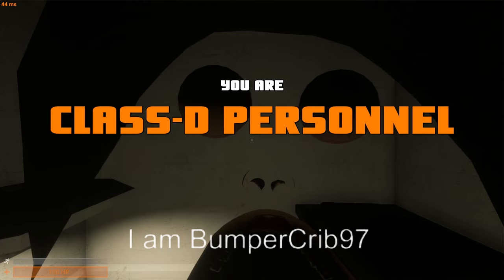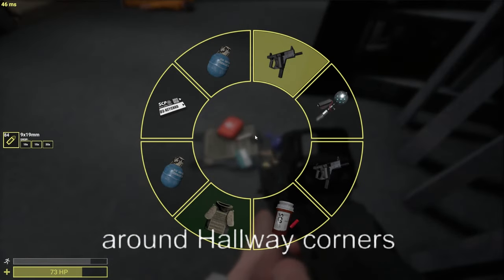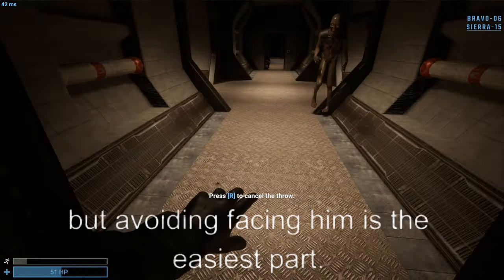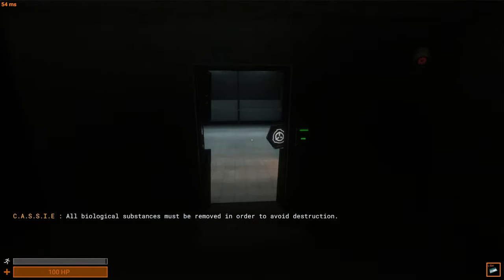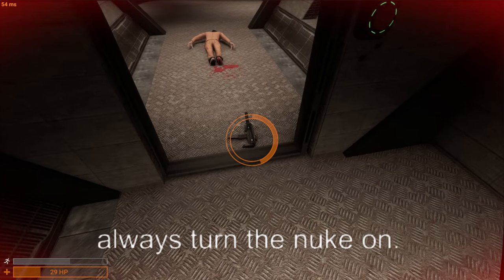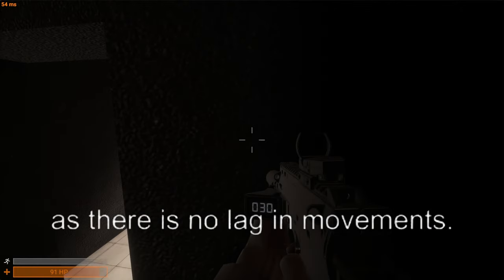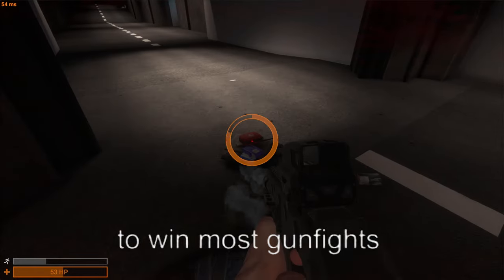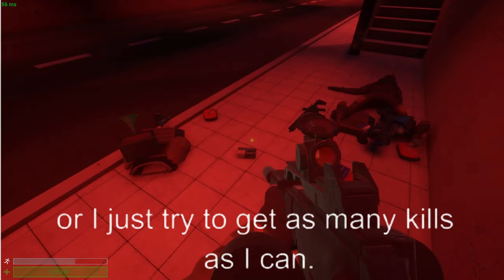[SCP:SL] 9 Minute guide from a 1000+ hour player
Ill answer any questions in the comment sections

Timestamps-

SOCIALS- UPDATES AND XTRA CONTENT

credits to all original media